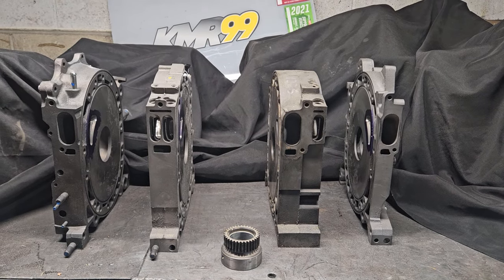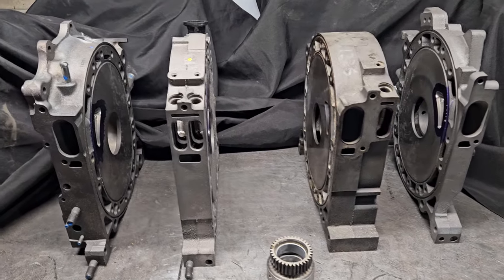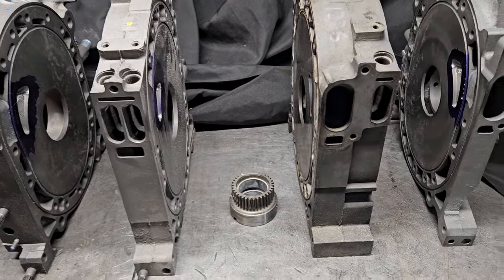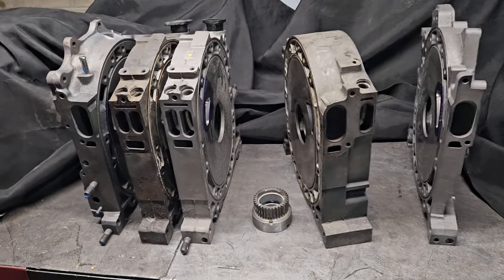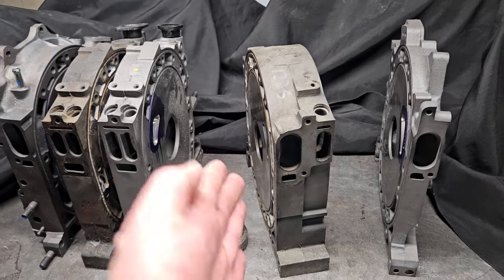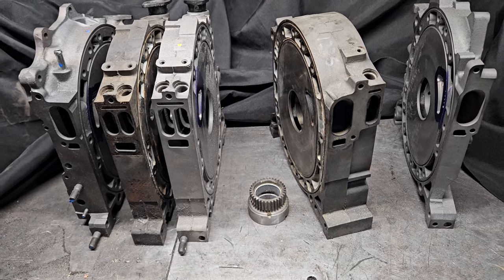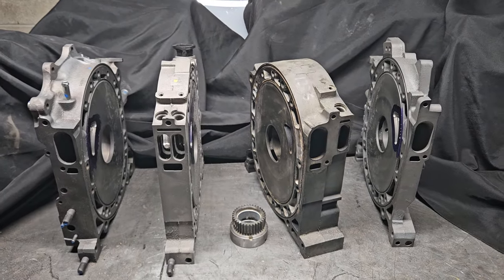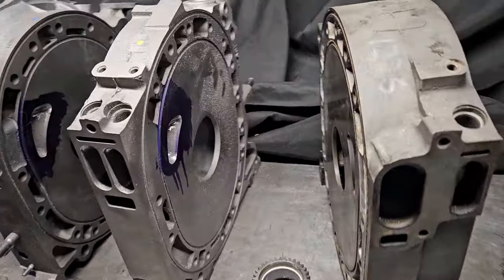3 Rotor Tech - Can you use 13b parts to make a 20b? Cosmo, and FD3S side plate discussion - KMR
Talking about what parts can be swapped between 13b and 20b. There is a lot more to this than discussed in the video so I will talk more about 20b parts and what is unique and what is not.